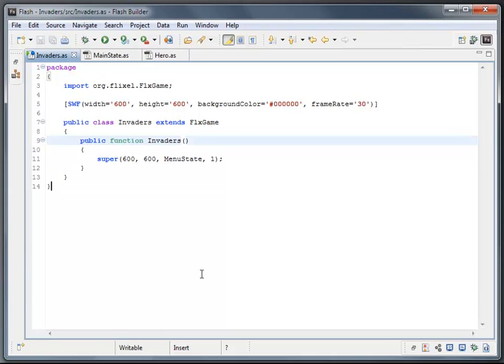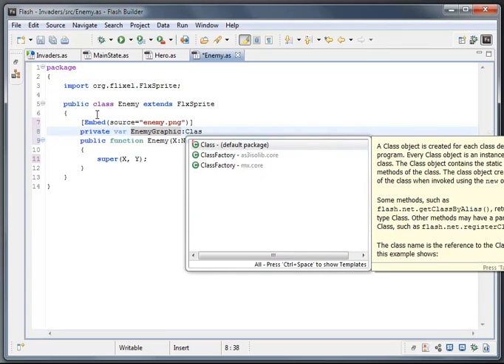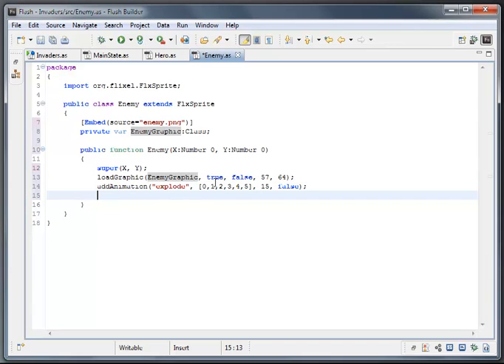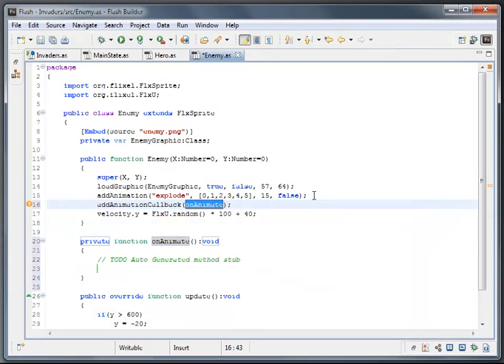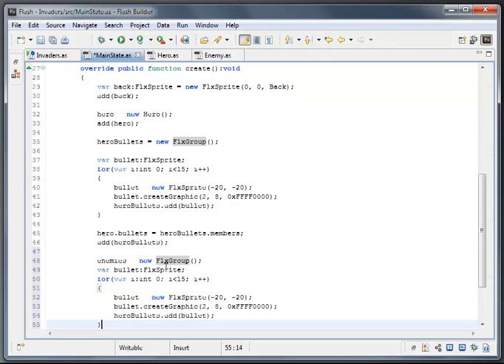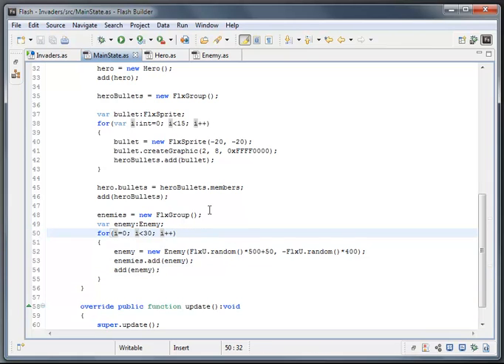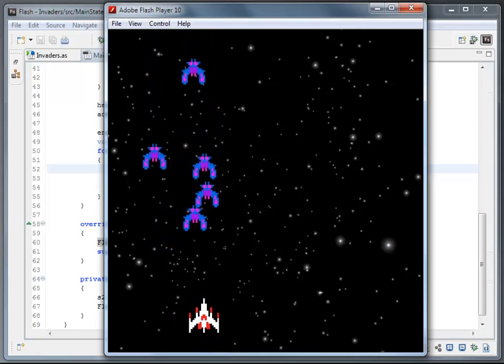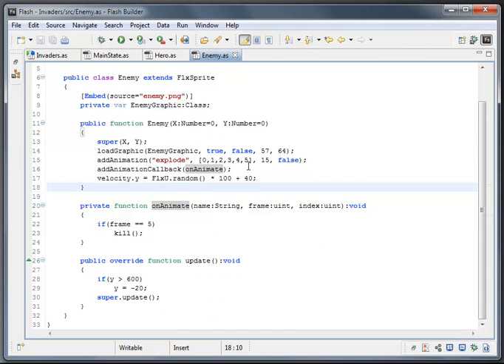Building Games with Flixel 2